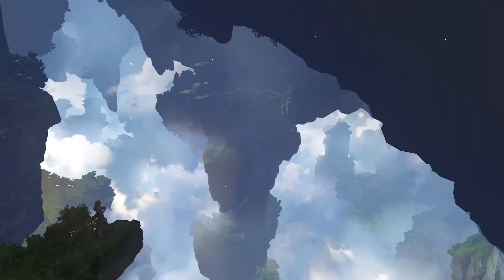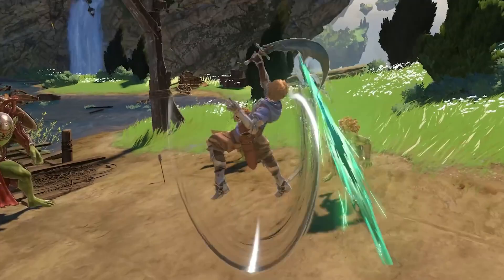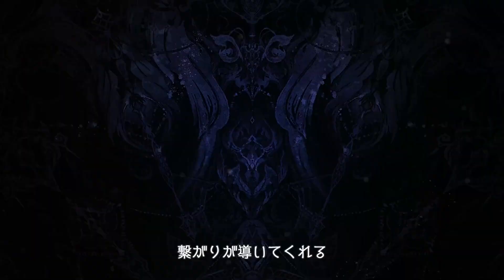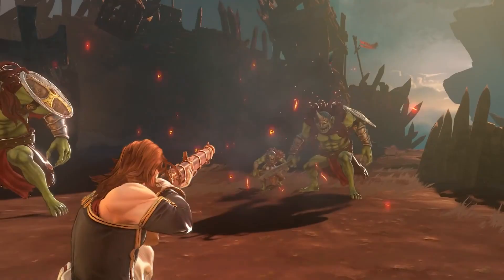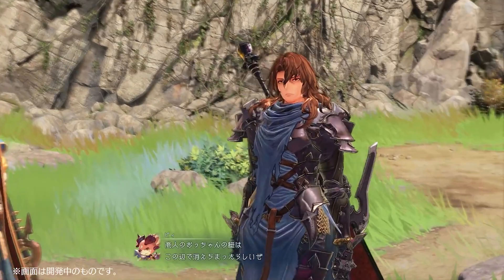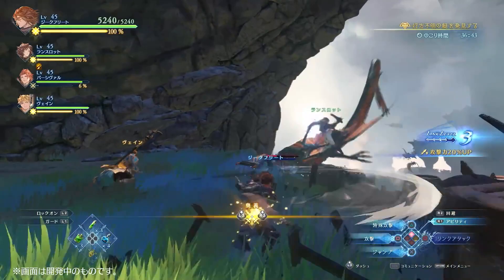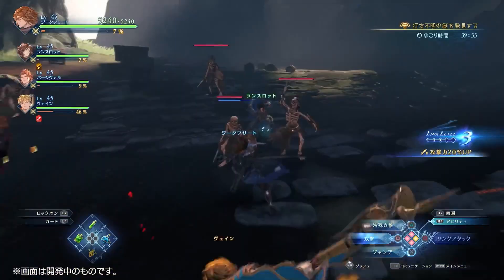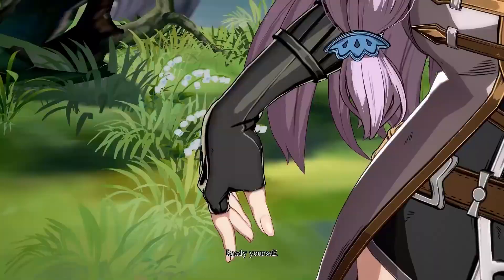This NEW Granblue Fantasy Relink Gameplay Looks INSANE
CyGames recently released a new gameplay trailer for their upcoming action JRPG Granblue Fantasy Relink for PS4, PS5 and Steam PC. In this video we'll take a look at the latest gameplay footage, talk about the latest updates and when in 2022 when can expect a release date.

0:00 Intro
0:20 New Gameplay
3:44 Platforms
5:18 Is It Online Only?
6:09 Release Window

🎙️ My Gear:
My Mic
My Capture Card
My Streaming Webcam
My Filming Camera
My Gaming & Editing Laptop